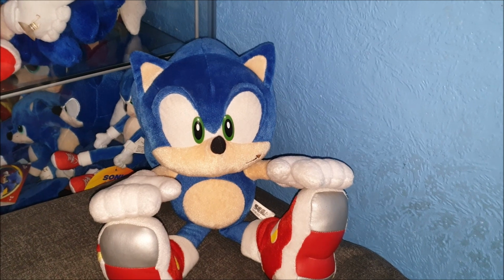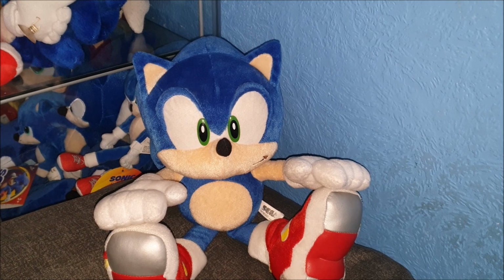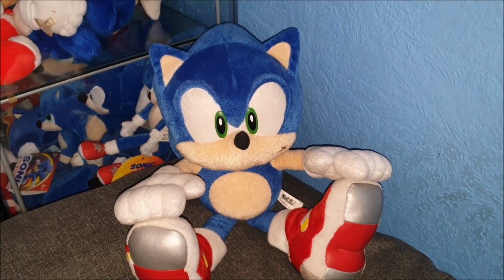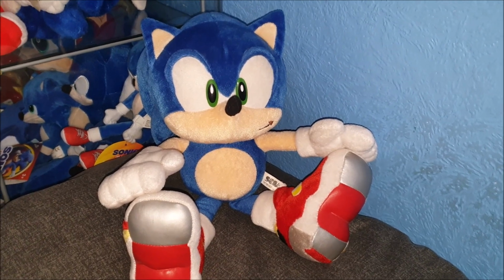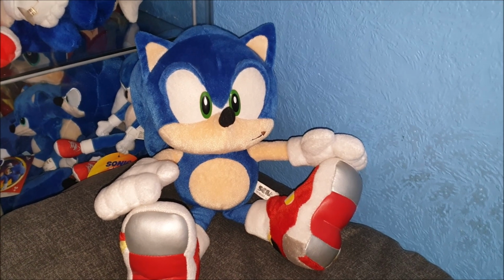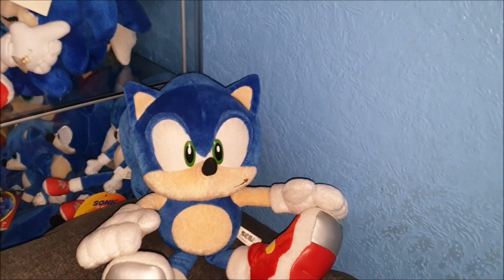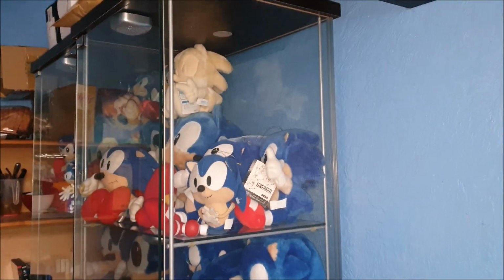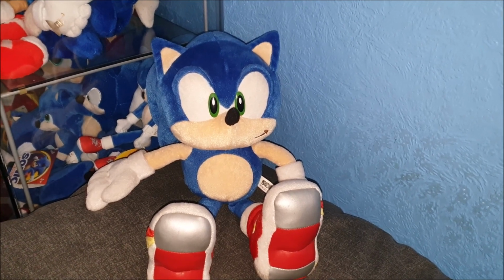The Story of How I Got My SOAP Shoes Sonic Adventure 2 Plush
I appreciate all the support from my subscribers and strangers alike, and if you enjoy my content, please don't forget to hit that like button and if you're feeling extra generous, subscribe too!

Don't forget to check this awesome channel out if you're a fan of Sonic The Hedgehog Fleetway Sonic Comics!

 @Sonic The Comic Reviews

Sources & Special Thanks:
1. HUGE thank you to
nowhere.japan for helping me get this plush, seriously I can not thank you enough. I highly suggest you check out his eBay Shop

2. SonicGear (and the owner AzureBlaze)

Want to get your own Soap Shoes Sonic Plush? Try these places